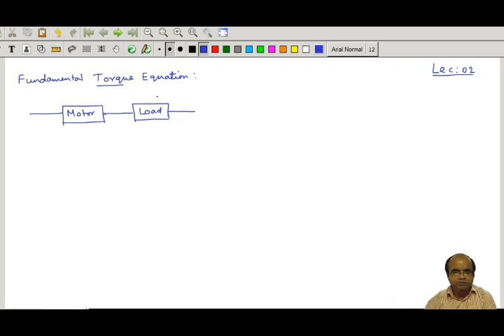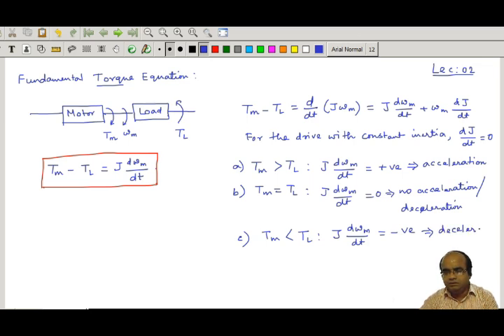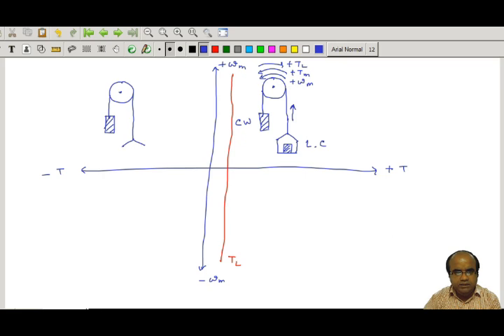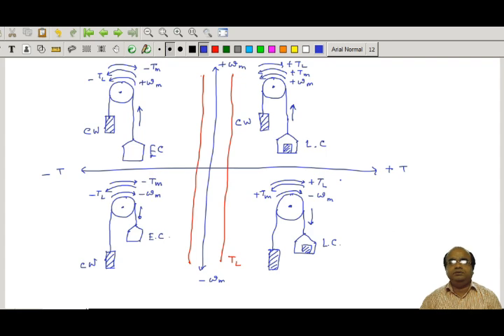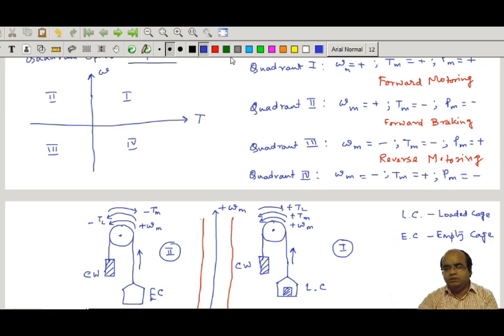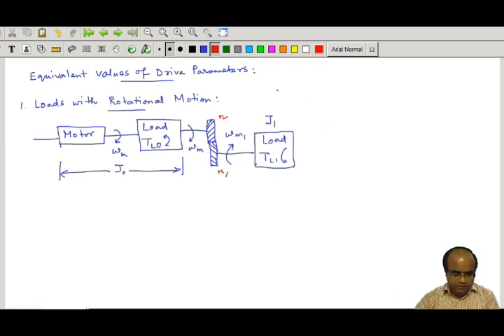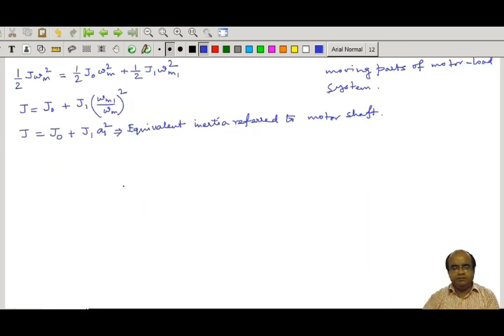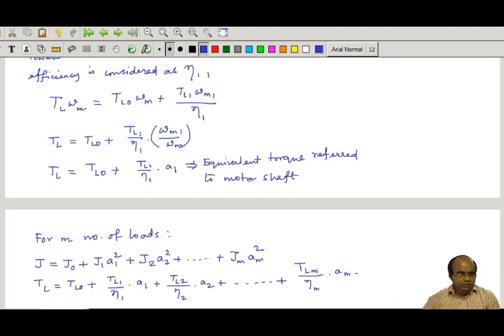Lecture 02: Quadrant Operation, Estimation of Equivalent Inertia and Torque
This lecture covers Quadrant Operation, Estimation of Equivalent Inertia and Torque for Loads with Rotational Motion.